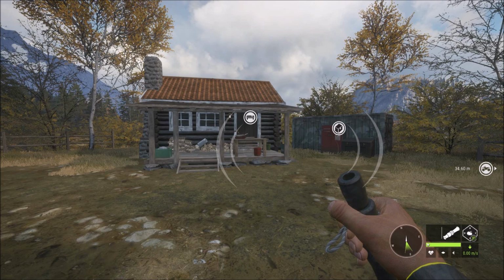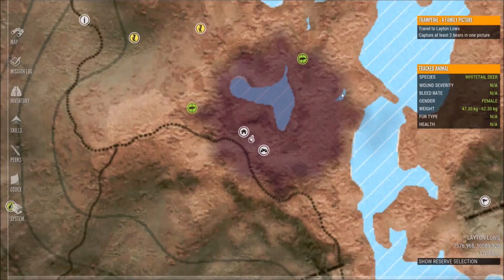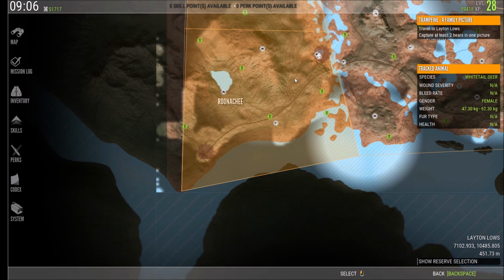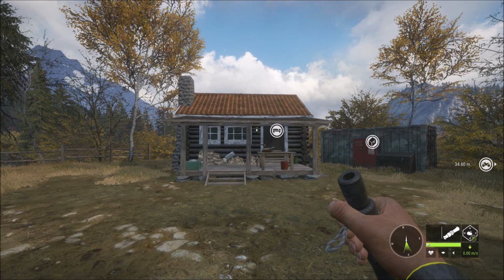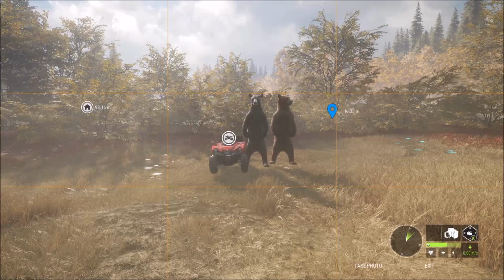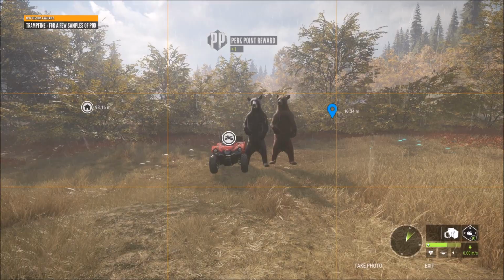CALL OF THE WILD Hunting Game - Ep. 19 - Mission A Family Picture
Getting two bears into one picture? I am taking a new approach here! :)